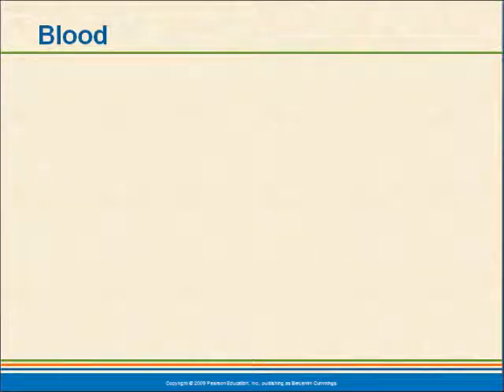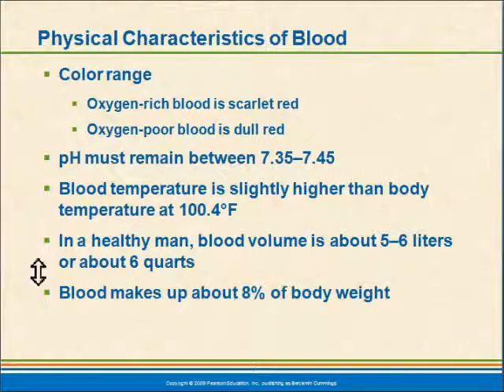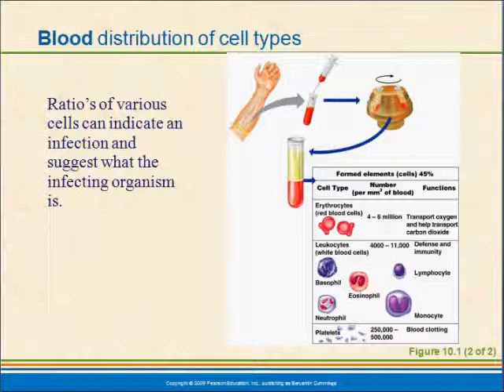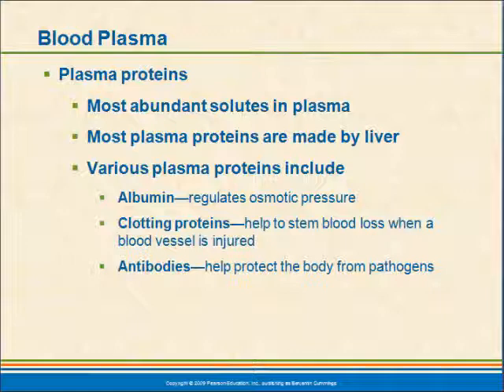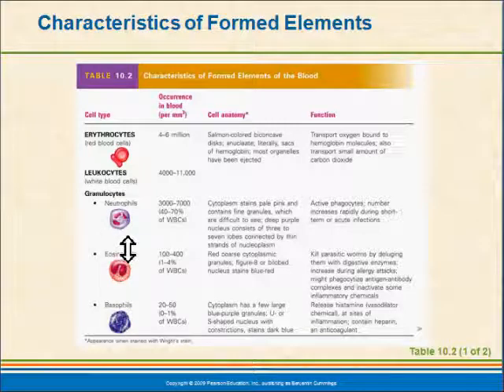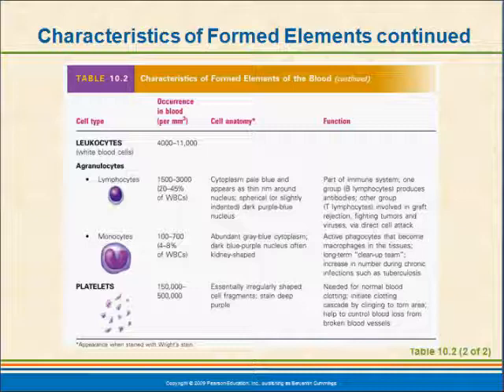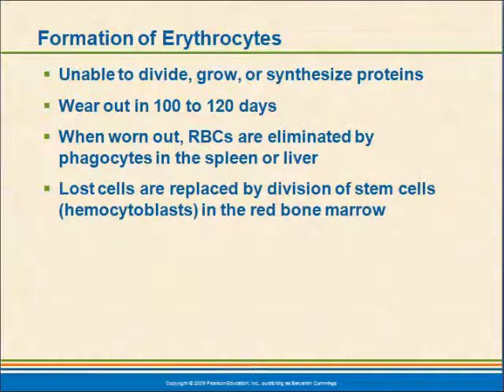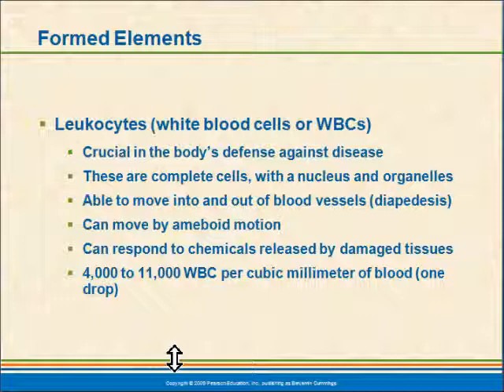blood-1-done.wmv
Part one of five on Blood